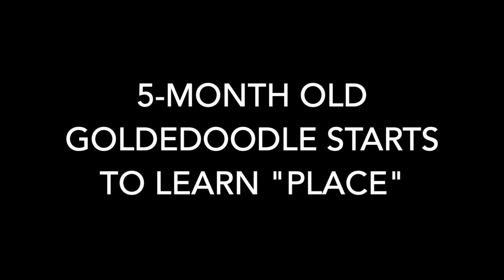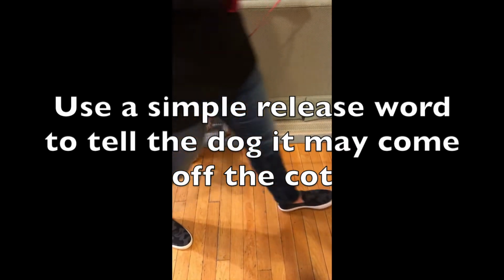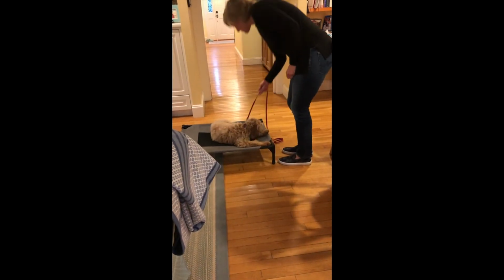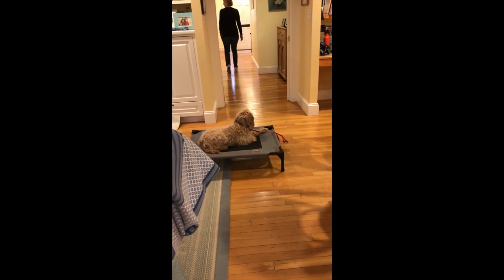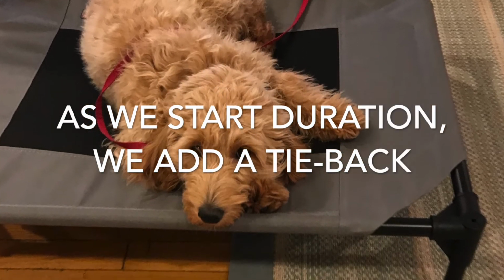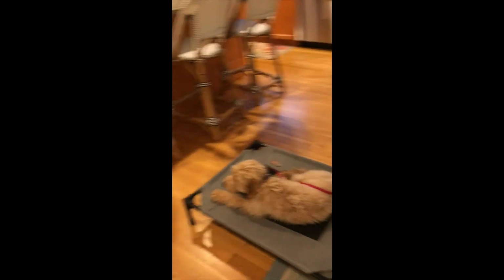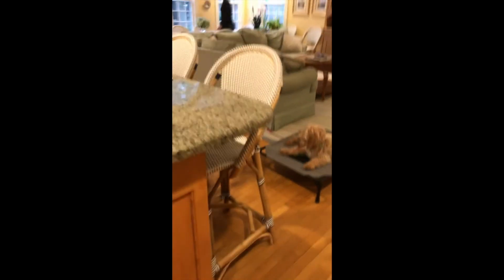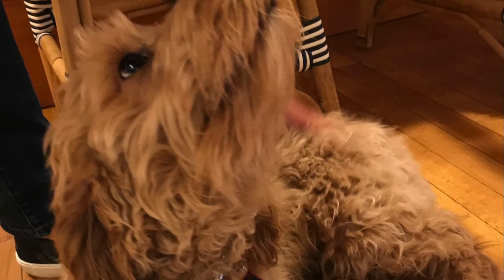Ep 94 Easy Dog Training Place - Calm on Command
Training your excitable puppy or dog in the Place Command is like having an "on / off" switch for your young dog. Watch as we teach this Goldendoodle puppy the Place Command, step by step